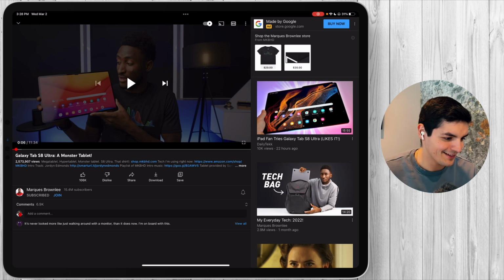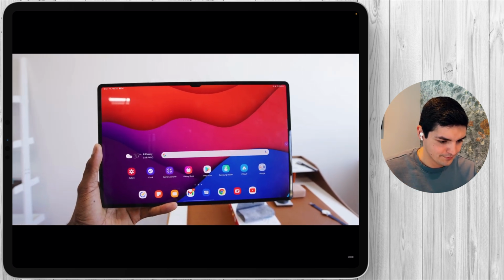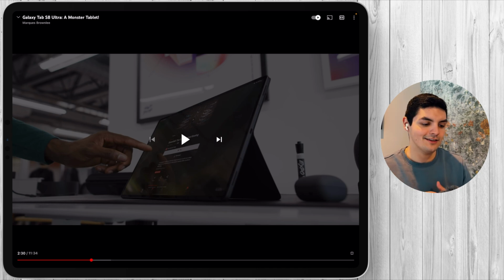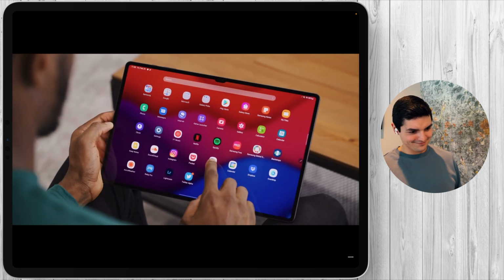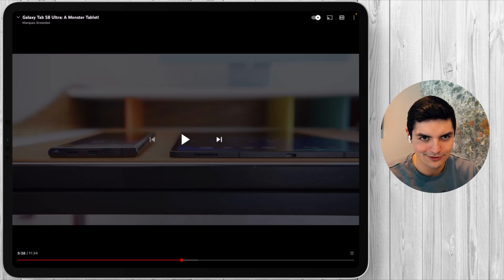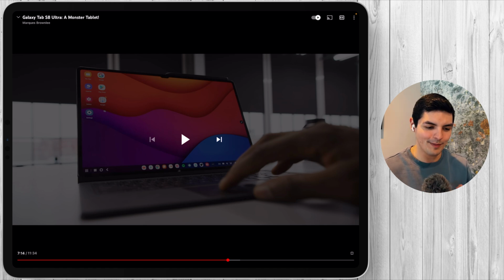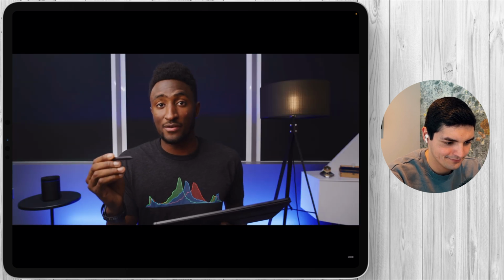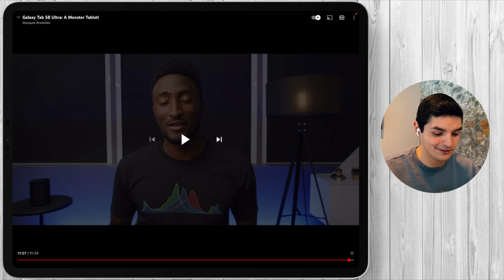Reacting to MKBHD’s S8 Ultra Review | iPad Pro Killer?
Samsung released their S8 line up recently and it seems to be the new iPad killer!  Wanted to react to MKBHD’s video before picking one up. Should I get one?